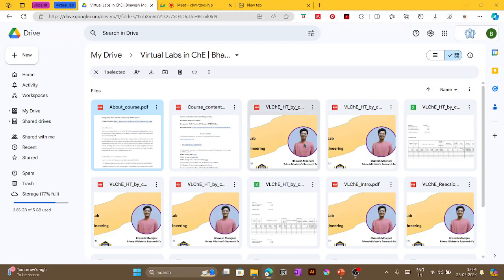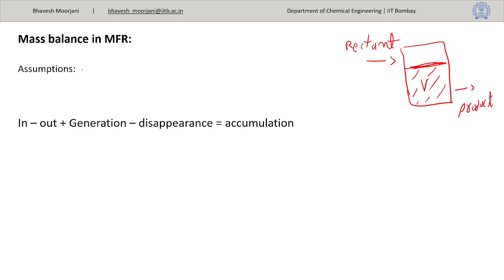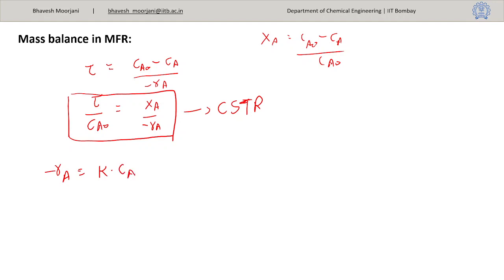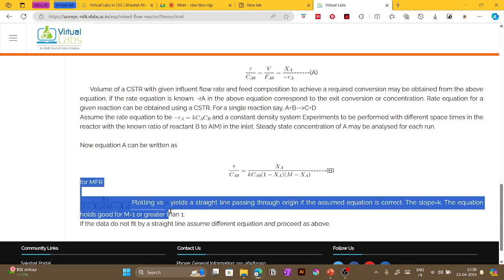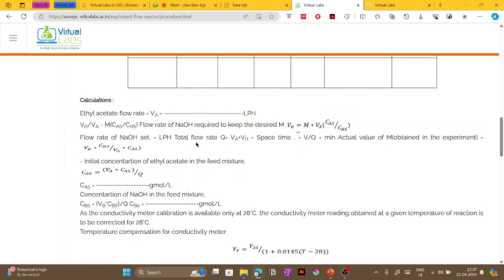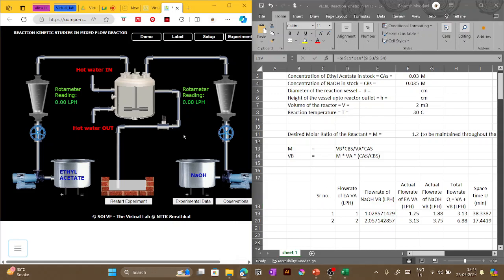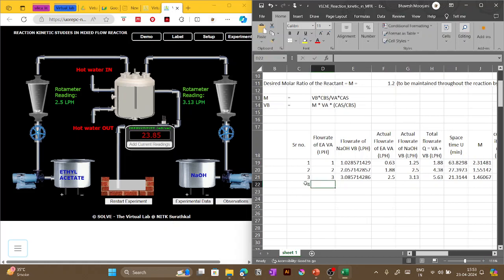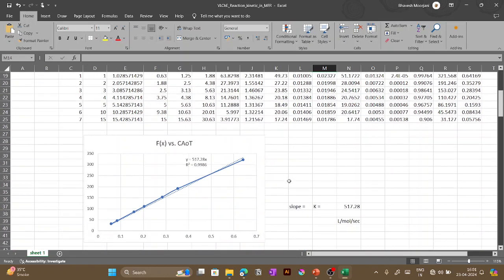Reaction kinetic studies in a MFR | Virtual Lab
Course: Virtual Labs in Chemical Engineering
Instructor: Bhavesh Moorjani
Designation: Ph.D. Scholar, IIT Bombay | PMRF Fellow

About the course:

This course is designed to utilize the virtual lab facilities provided by the government of India, An Initiative of the Ministry of Education Under the National Mission on Education through ICT.

Good lab facilities and updated lab experiments play a vital role in understanding the various concepts and getting a hands-on feel of theoretical ideas for any engineering discipline. Lack of experimental resources may hinder the learning process; thus, the Virtual Lab addresses this issue by providing remote access to simulation-based Labs in various science and engineering disciplines. It also instills curiosity in the students by providing visual aids of complex phenomena and allows them to learn at their own pace.

Throughout this course, we will learn how to access, use, and utilize the Virtual Labs in chemical engineering. We will dive into experiments conducted in the Fluid phase, Heat transfer, and Reaction engineering laboratories. The focus of the course will be to provide a theoretical concept used in the experiment, performing experiments in the virtual lab, and how to evaluate results obtained.

In this lecture, we will perform the Virtual Lab experiment to understand the reaction kinetics in a MFR. The aim of the experiment is:
1) To determine the rate constant for the saponification of ethyl acetate with NaOH in a batch reactor at a specified temperature
2) To study the effect of temperature on the rate constant
3) To determine the frequency factor and activation energy